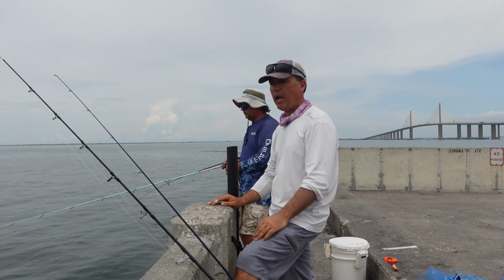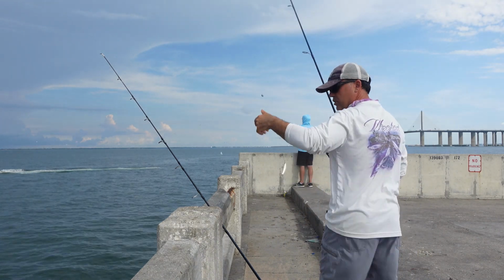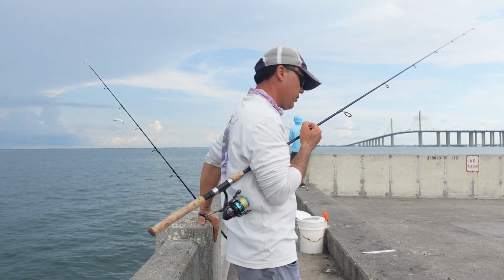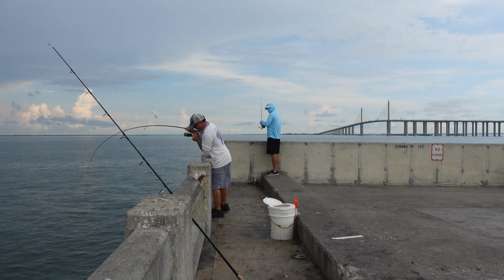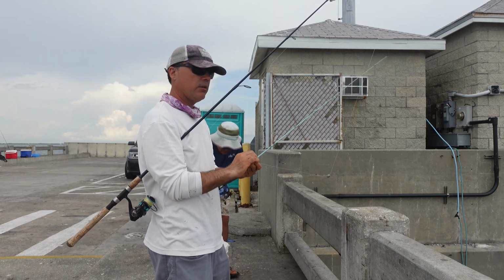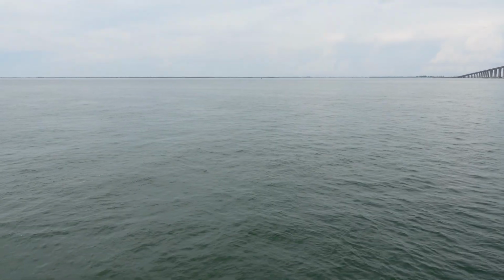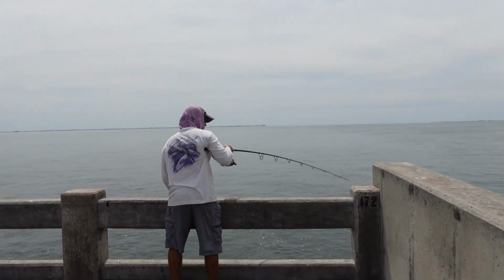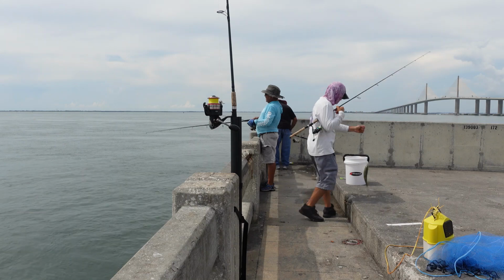Skyway Fishing Pier Mangrove snapper fishing And a Surprise Catch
In this video, we are Fishing the Skyway fishing pier for mangrove snapper.

New vertical Spanish mackerel jigs I use 20g
My new pompano reel Shimano stradic
  My new grouper reel Shimano Saragosa 10000
Penn fierce 5000 for Snook fishing
Daiwa Ballistic 3000 for pompano jiging
Daiwa Bg 300 for snapper fishing or lures
Daiwa fuego 3000 for pompano fishing.
Shimano Sahara 2500 for pompano fishing.
Shimano Sahara 3000 for lures or live bait
GoPro hero 4 silver
GoPro Microphone.
Multi-color Pompano jigs.
65 lb Powerpro for cobia and grouper fishing
10 lb power pro for jigging or lures
Yo-Zuri HD Fluorocarbon Leader 20Lb
Seaguar Blue Label 100% Fluorocarbon Leader 25Lb